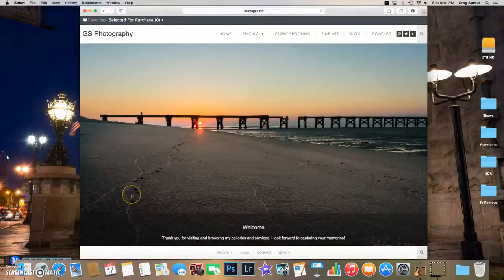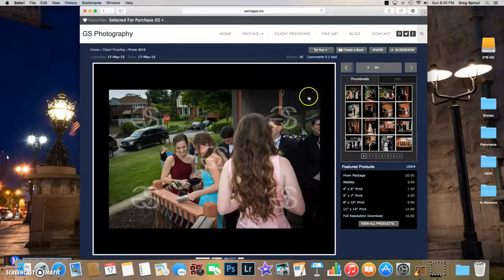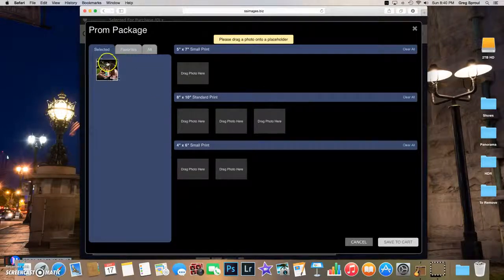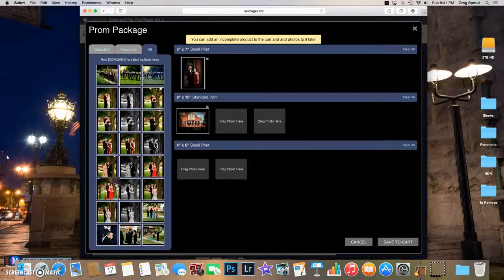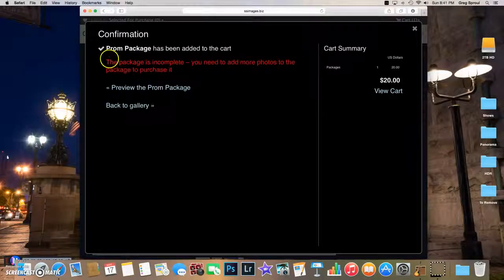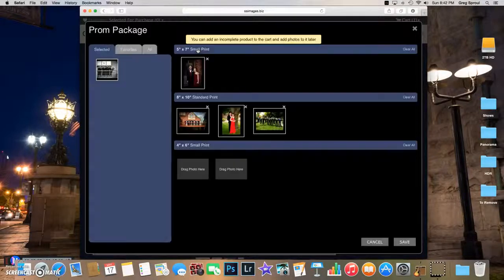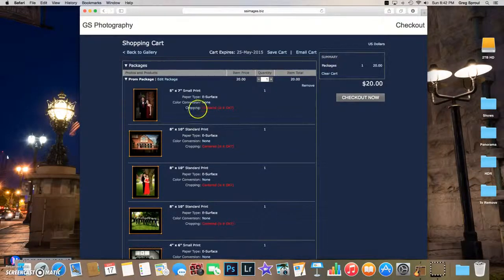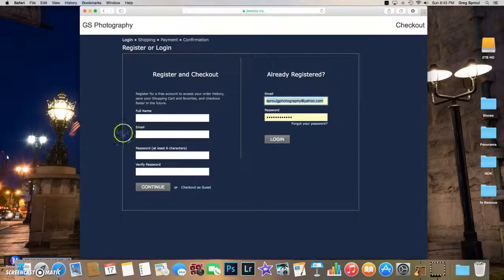Ordering a Photo Package - A GS Photography video tutorial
Greg Sproul Photography - In this screencast I show you how to order photos in a package to help you save. I often bundle multiple print sizes and different products into Packages to suggest the best assortment of your photos.                                                           If you need an affordable Photographer, I am Shooting in Pittsburgh and surrounding areas, such as South Park, Bethel Park, Thomas Jefferson, and Baldwin, Pennsylvania.